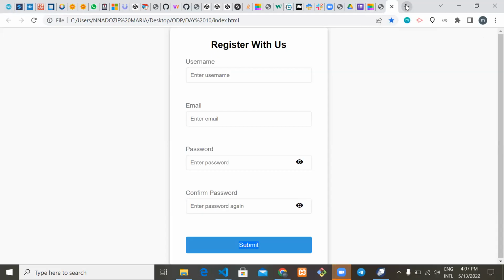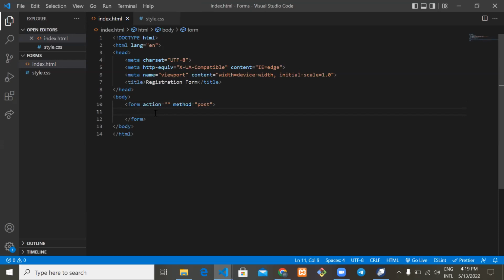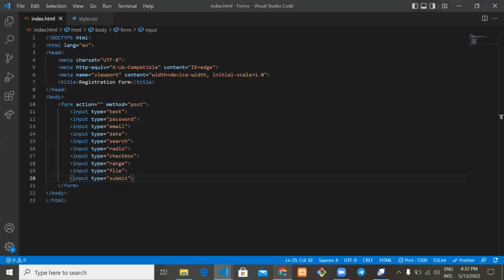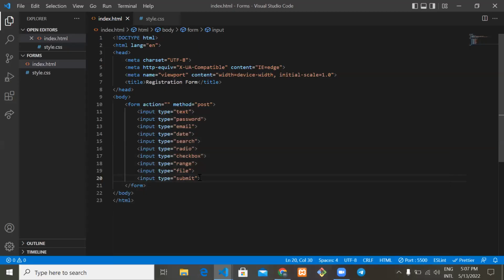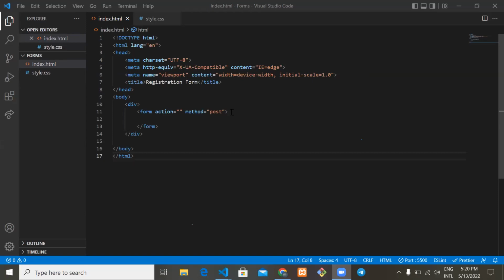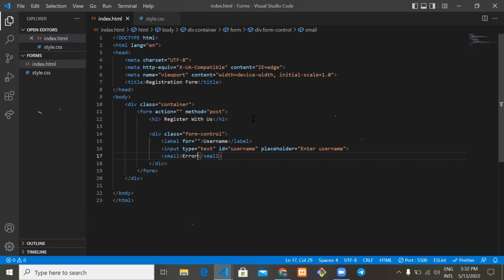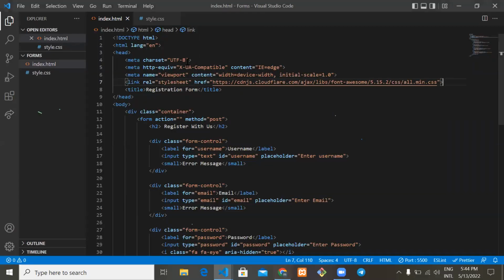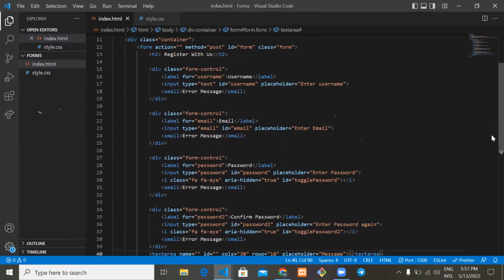Web Development - HTML Forms